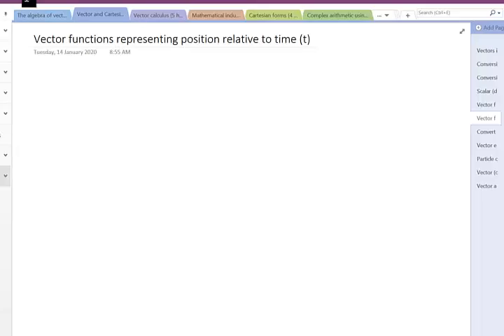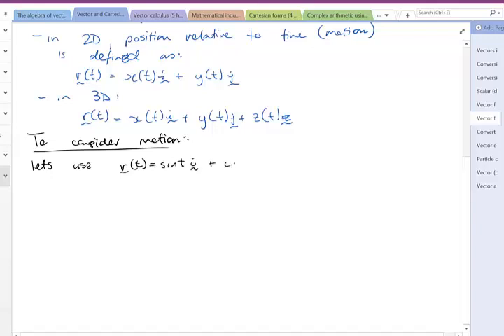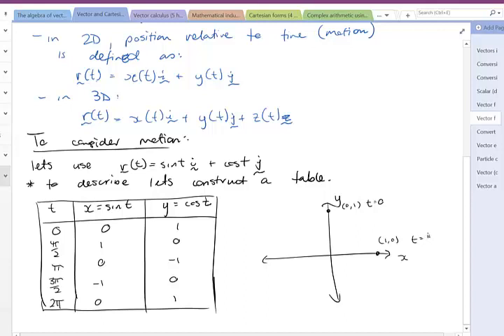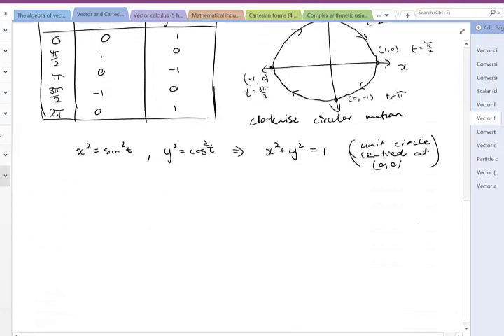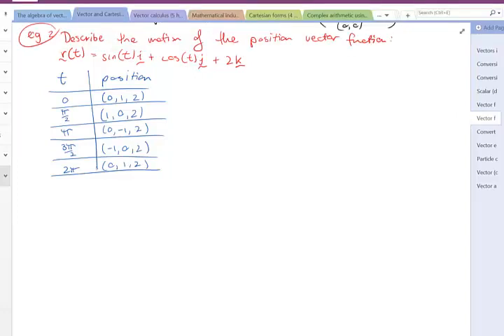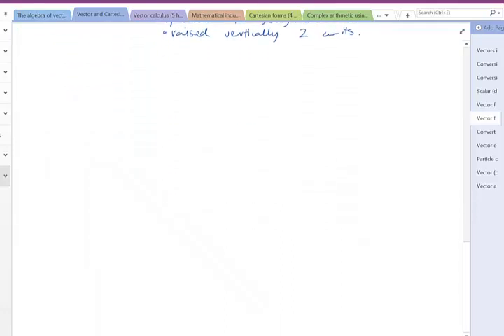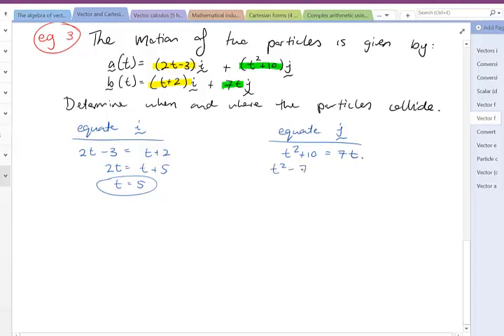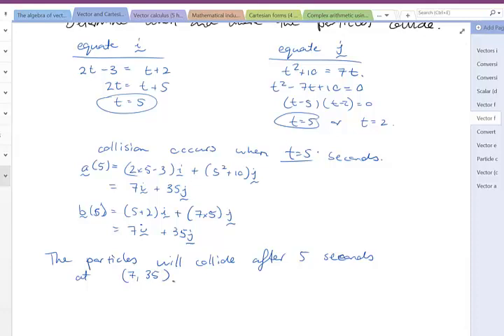v12 Vector position functions relative to time